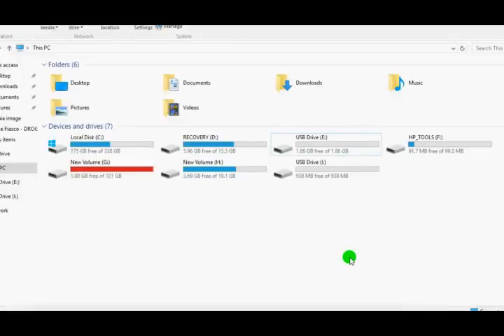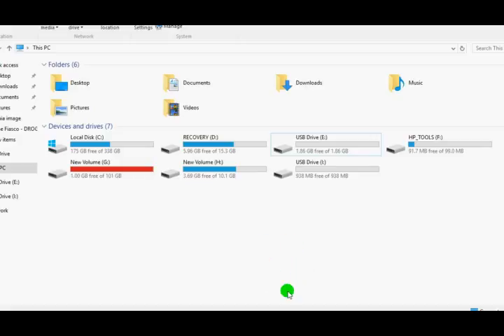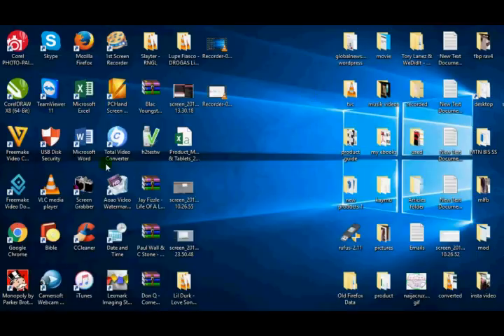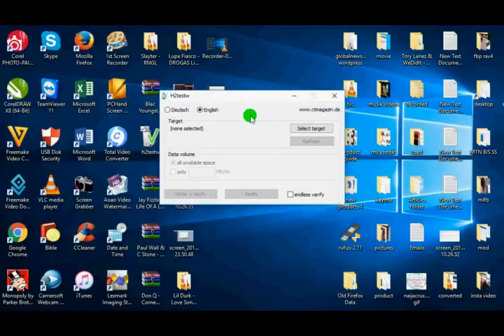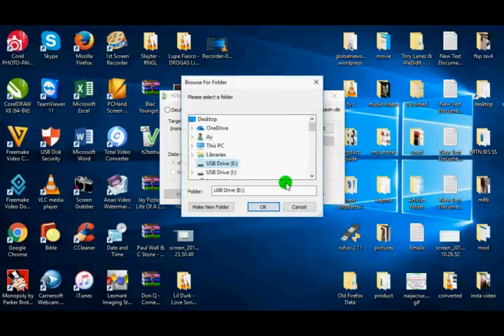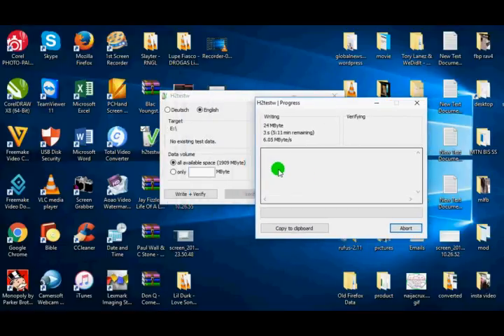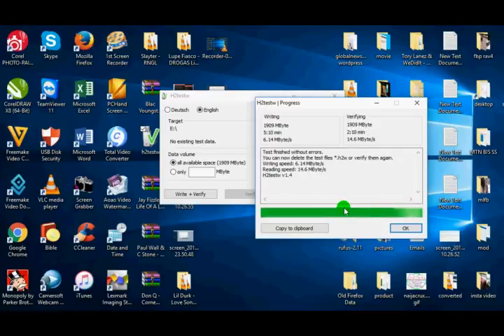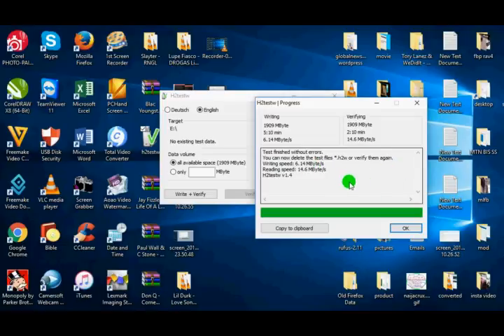how to check if a memory card is original full capacity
As we all know,These days 90percent of the memory cards out there are fake. and its so painful to buy a memory card which 1gb, 2gb, 4gb, 8gb, 32gb, 64gb, 128gb and so on printed on the pack and on the memory card only to detect that the memory card is fake and not full capacity. sometimes it can take a while before you find out. you will notice that by the time you copied some files, media files, documents, and so on, many of the files will become inaccessible and will also hang your devices, these are some of the signs that the memory card is fake.

You dont have to worry anymore because this tutorial and video will show you how to quickly detect if a memory card is original full capacity.download the memory card checker software freely